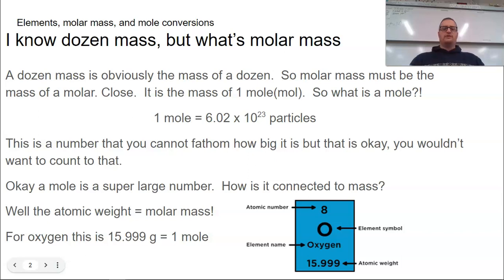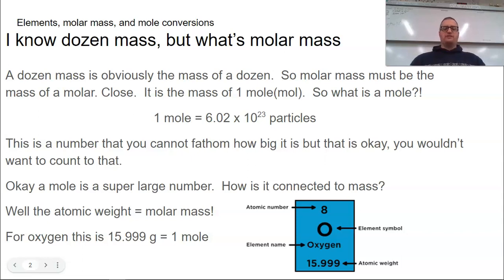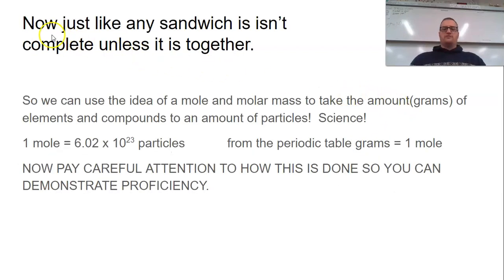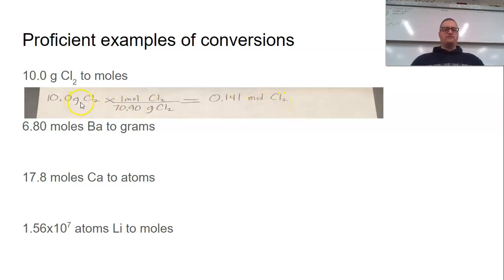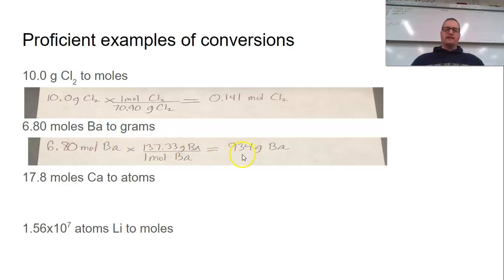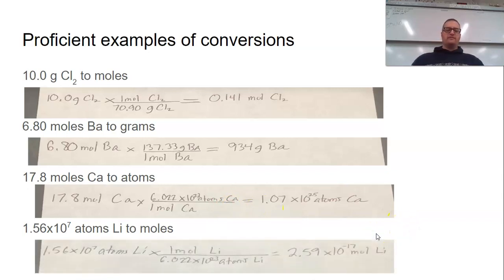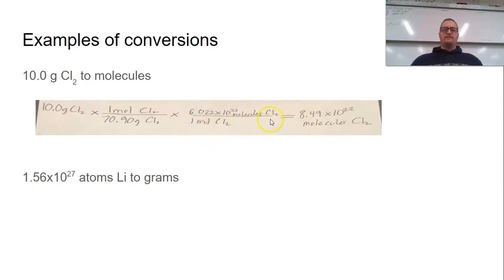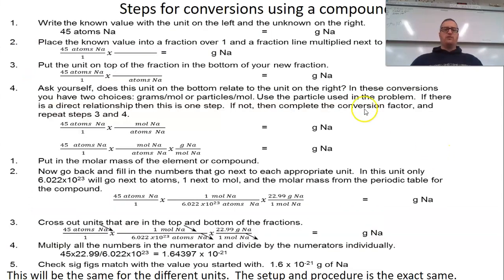moles and molar mass with elements